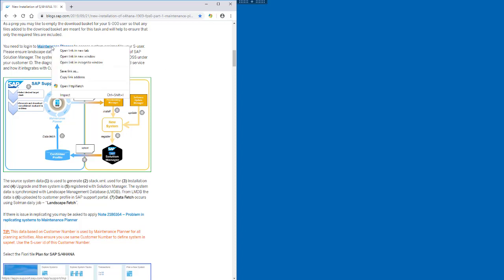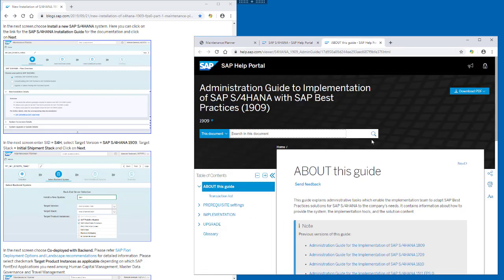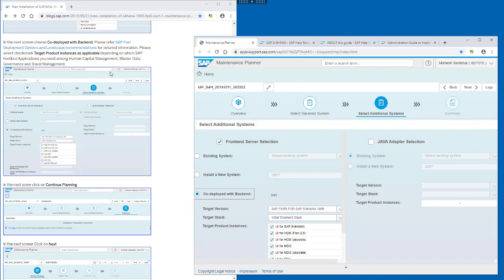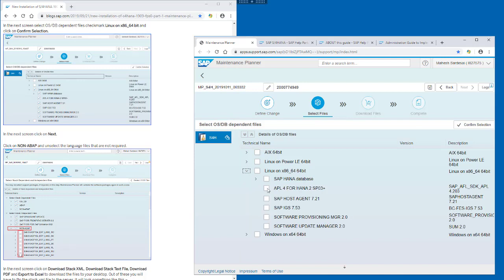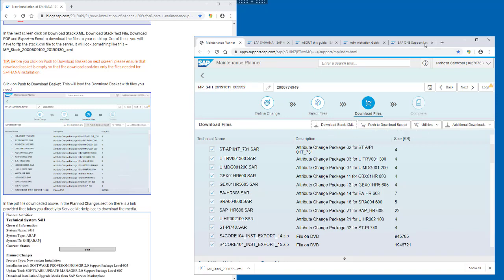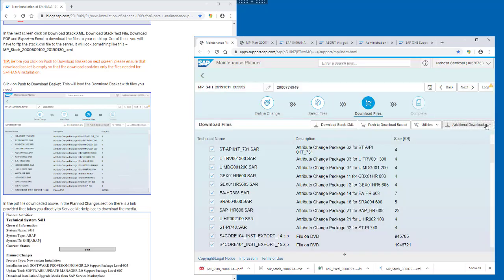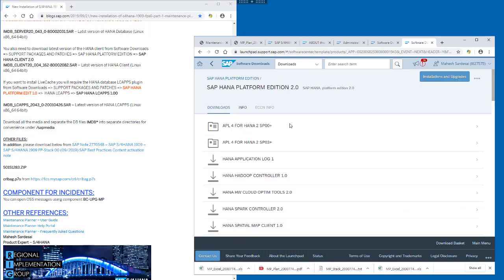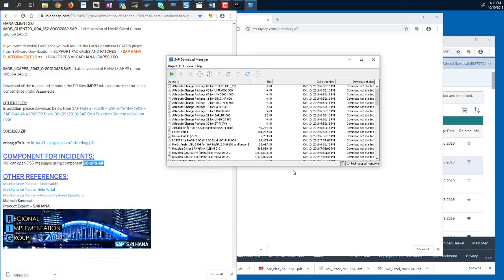New Installation of S/4HANA 1909 FPS0- Part 1 – Maintenance Planner